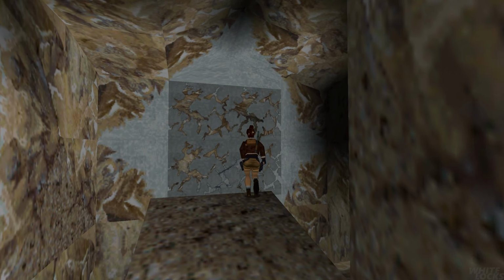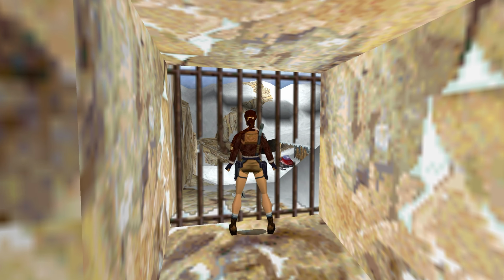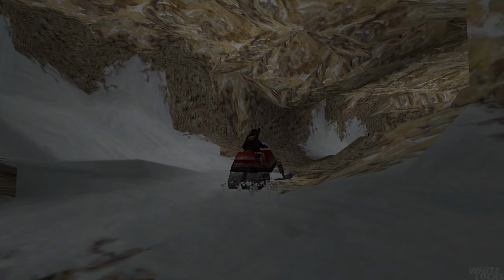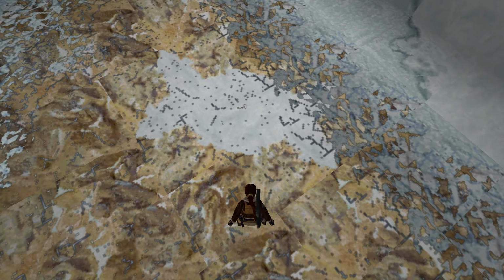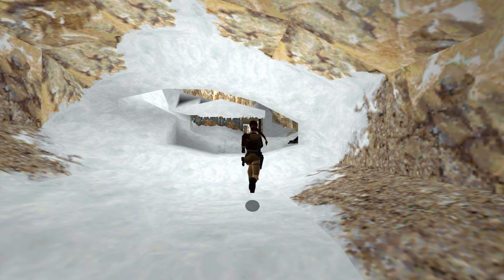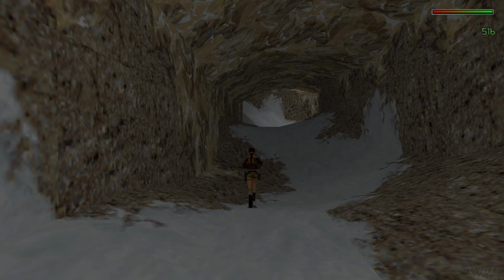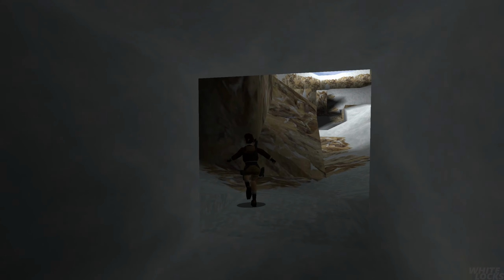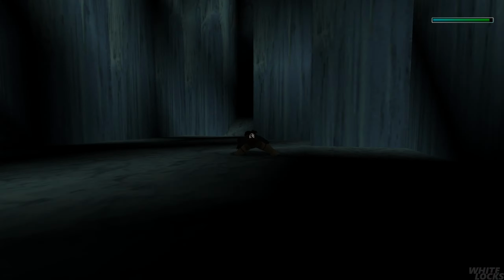Tomb Raider 2 Walkthrough Part 11 - Tibetan Foothills - (All Secrets, No Medipacks used, 1440p60)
Hello Ladies and Gentlemen and welcome to my Tomb Raider 2 Starring Lara Croft Walkthrough, the OG version that released in 1997. Hope you'll like it so sit back, relax and enjoy!